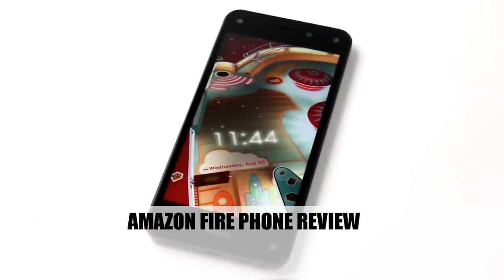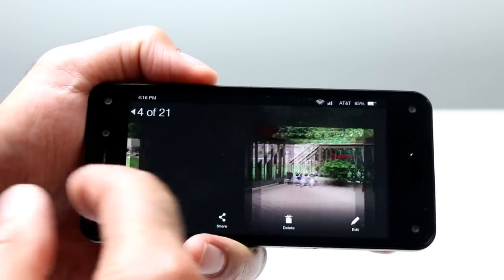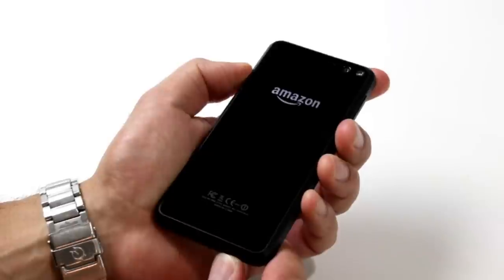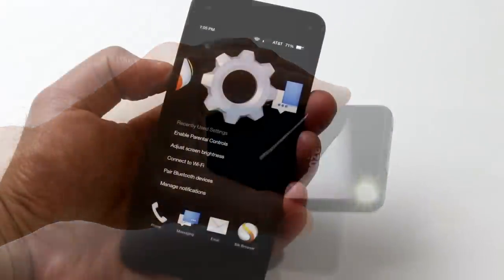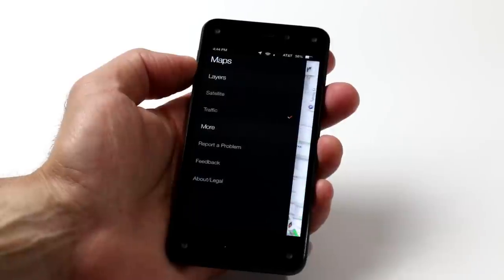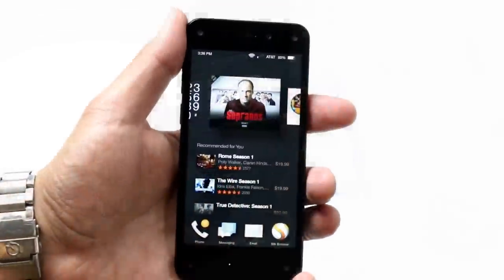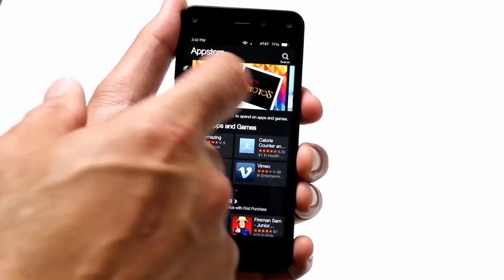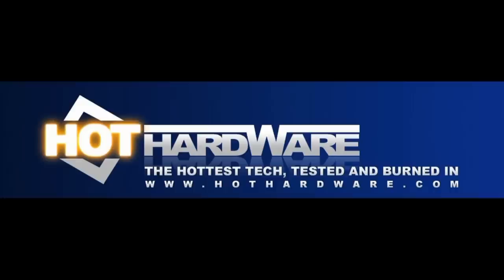Amazon Fire Phone Review, A Dynamic Perspective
- Bold. That’s the word that comes to mind when thinking about Amazon’s Fire Phone. In a world where precious little has happened in the smartphone space over the past few years, at least in terms of groundbreaking innovation, Amazon’s entrance provides all the spark you need to pay attention. With its ground-breaking 'Dynamic Perspective' technology we go hands-on in this full video with the hot new (pun intended) Amazon Fire Phone.  Bring your oven mitts, Alice.